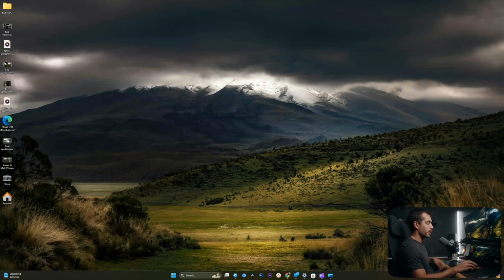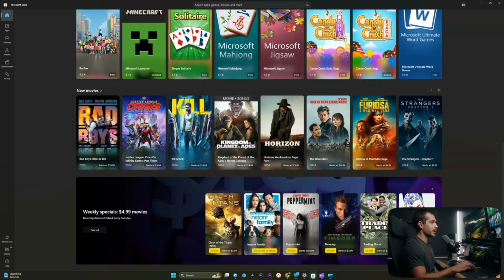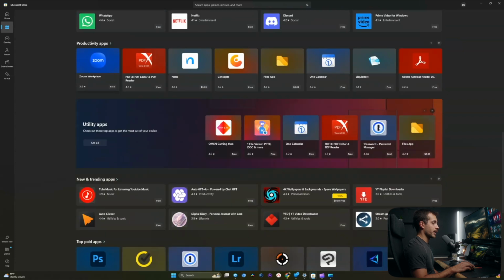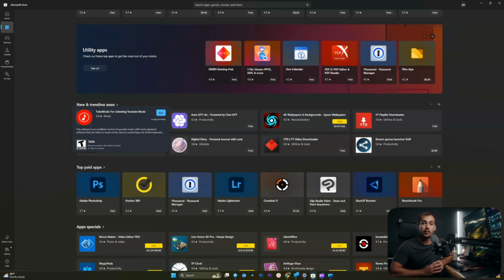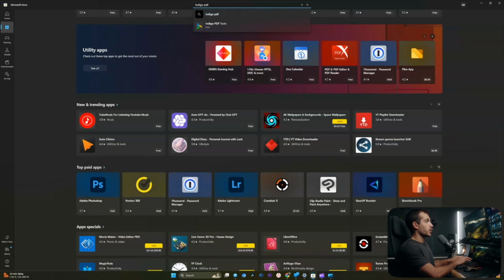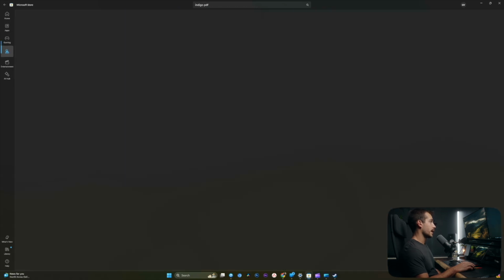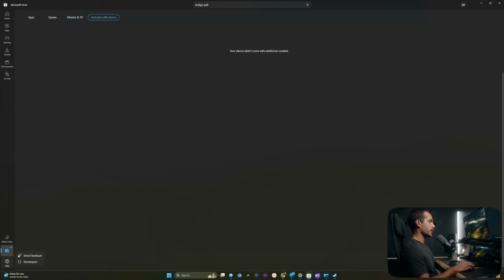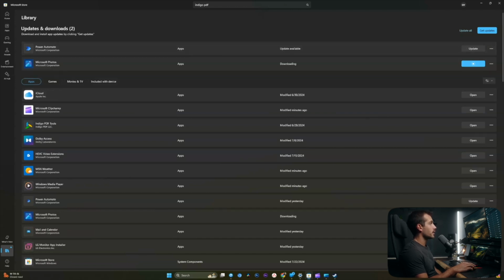Complete Guide to the Microsoft Store on Windows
Unlock the full potential of your Windows PC with the Microsoft Store! In this comprehensive guide, we'll take you through everything you need to know about using the Microsoft Store on Windows. From discovering new apps and games to managing downloads and updates, this tutorial will help you make the most of the Microsoft Store. Follow along as we explore the features, tips, and tricks to enhance your Windows experience!